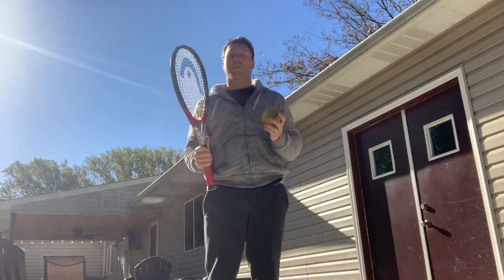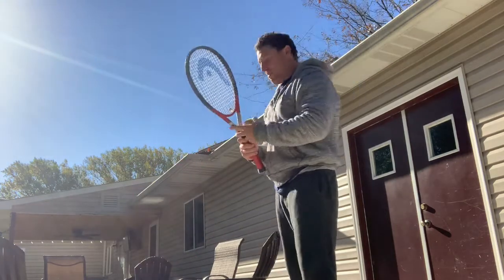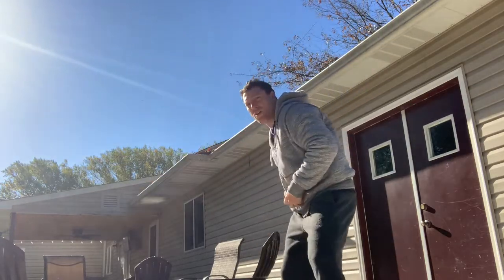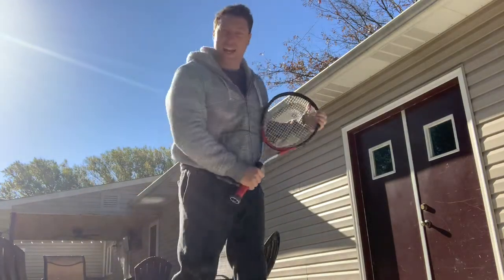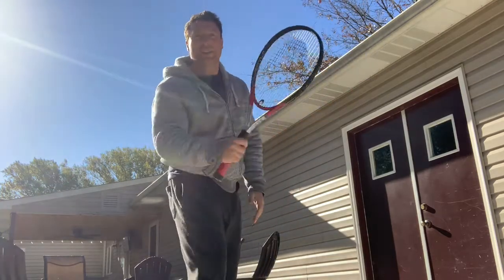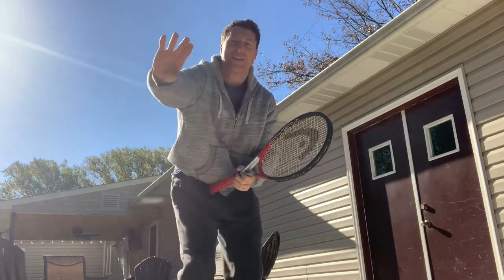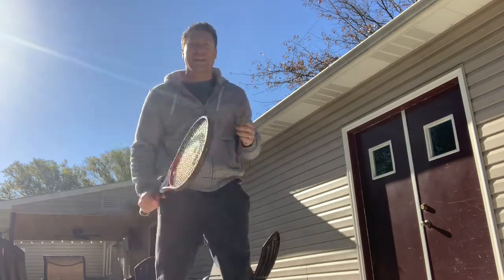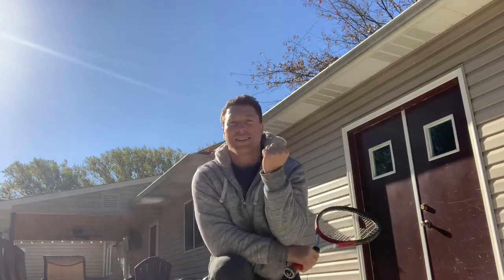PE Racket Sports advances shots